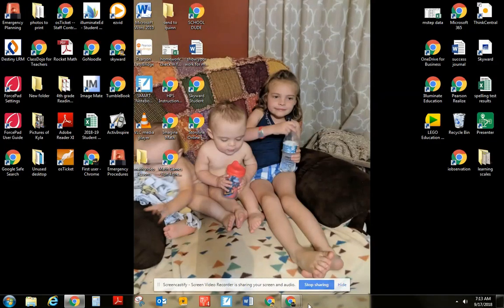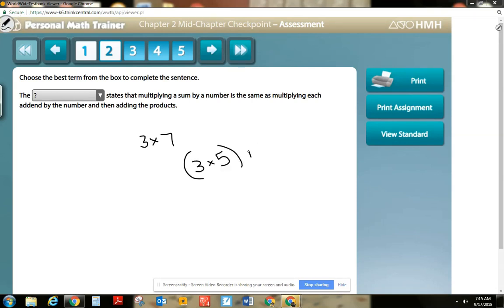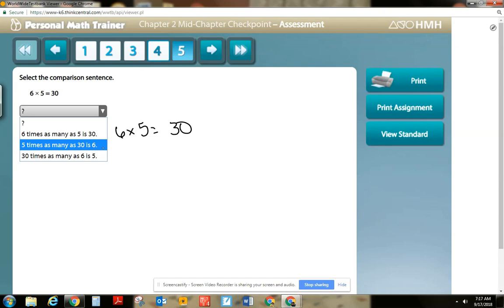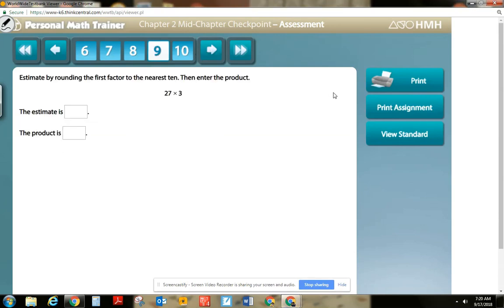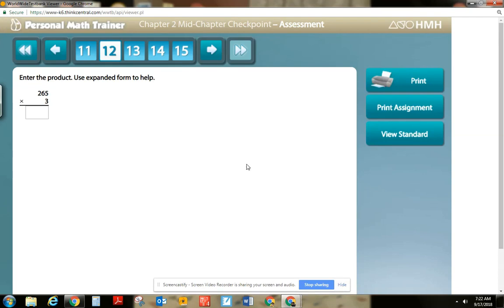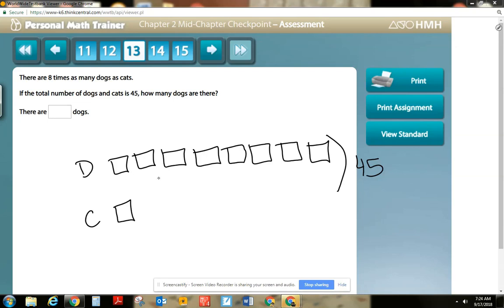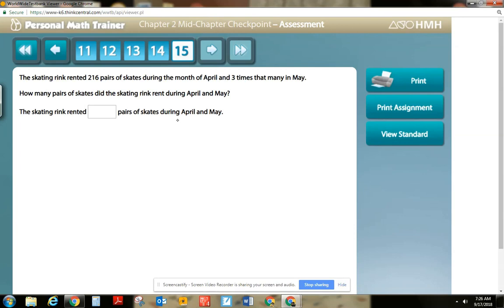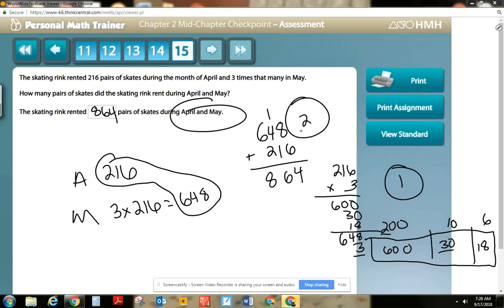Go Math - fourth grade - Chapter 2 mid-chapter checkpoint